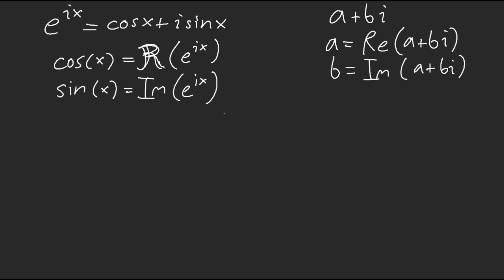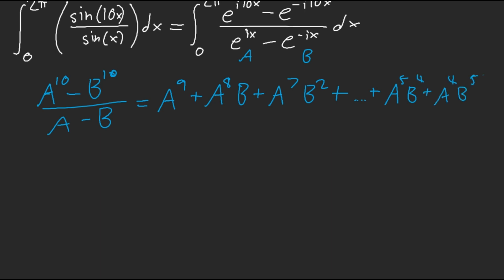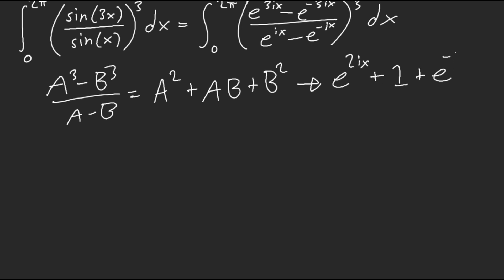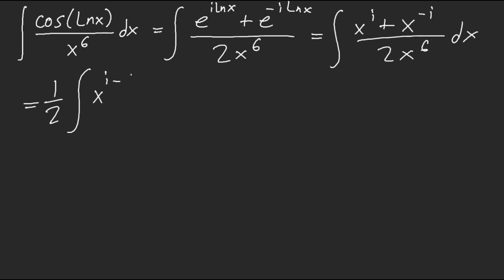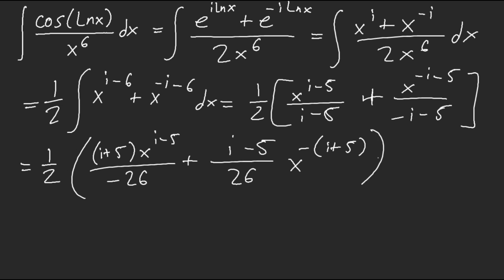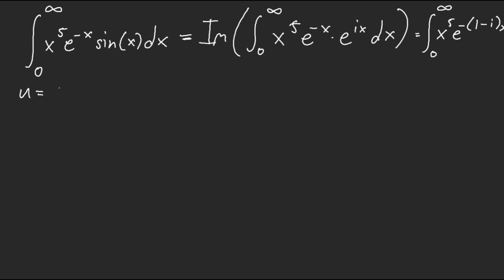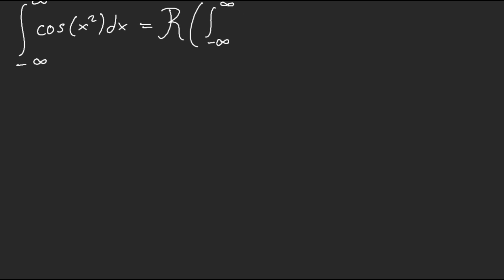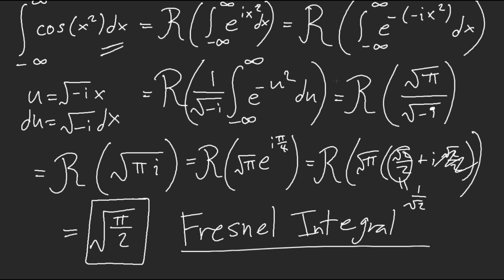Integration Bee Training for Advanced #11.1 - Intro to Complexifying!!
Finally uploading vids I haven't published yet.

Memorable Timestamp:
0:35 - The Concept
3:16 - Using the Complex Definition of Sine and Cosine
10:00 - Be VERY Careful with Binomial Algebra!!!
13:07 - Complex Sprinting!!
16:47 - Advanced IBP or Complex Algebra?
22:46 - Using Real/Imaginary Parts to Escape Nasty IBP
27:19 - The FRESNEL Integral!!!

Thanks for bearing with me!!